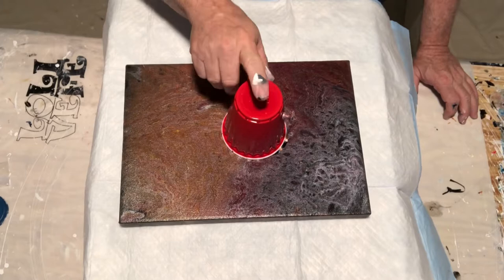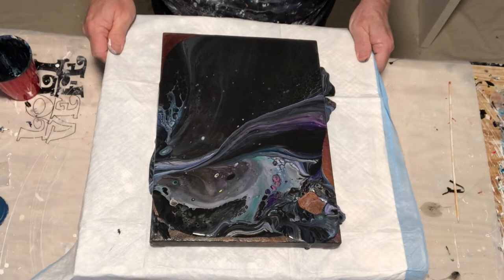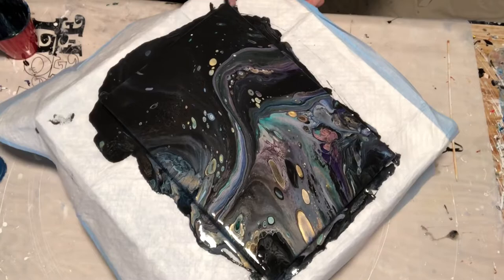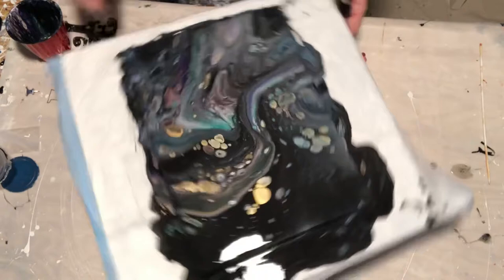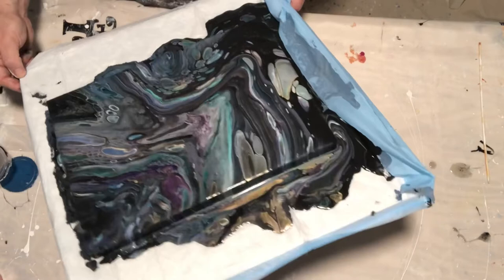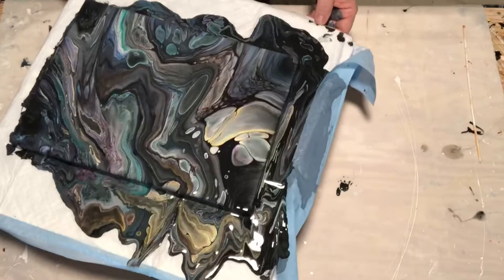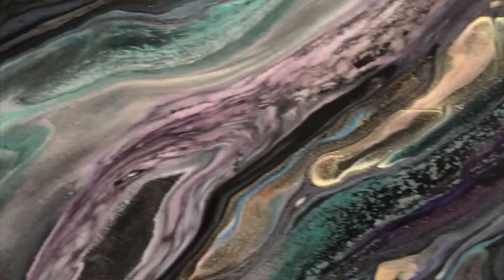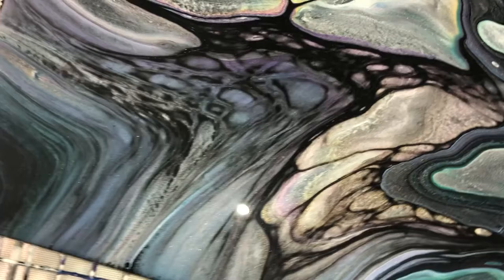#059. Nebula Flip Cup for Euan | Acrylic Pouring for Beginners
ACRYLIC POURING FOR BEGINNERS / paint pouring / pour painting / acrylic pour / fluid art / fluid painting / drh acrylic creations / abstract / shelee art style / no silicone / swipe / this little pigment / TLP pigments / ColorArte Prizm / Pourage Posse

I have a friend who requested a Galaxy pour so this is my attempt. The shimmer at the end is amazing
Paint used: [mixed 3:1 - PM:Paint]
[Various]

[various]

Pillow Paint: Glidden PREMIUM semi-gloss in black
Pouring Medium: [3:1 - Valspar Ultra: Varathane]

If you have any questions or have ideas of things to cover in future videos leave them below. It is my goal to post three videos per week and would love it if you’d let me know what you think. Also if there is  anything that you would like me to cover I invite you to leave those in the comments.

sheleeart15DRH
If you have any questions, drop it into Shelee Art inbox, or email them at someone is always willing to help! ❤️❤️